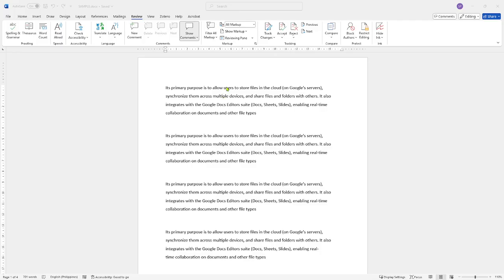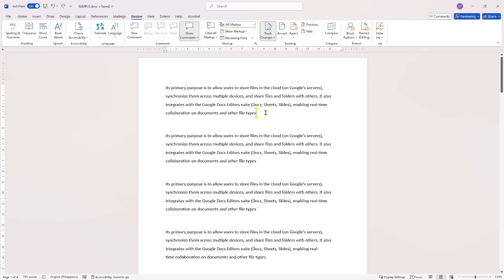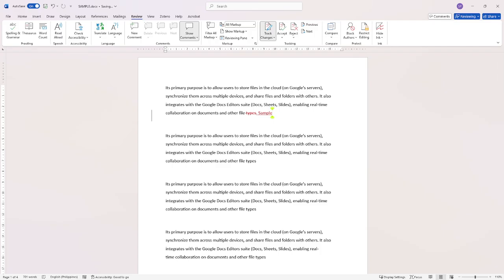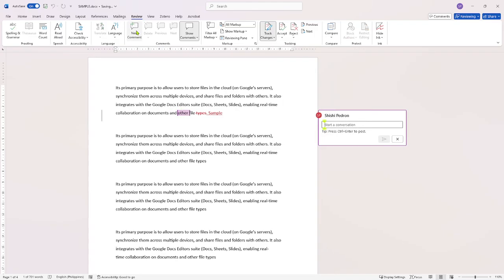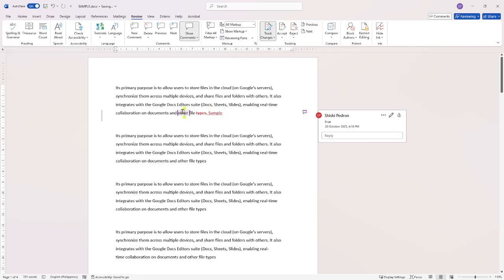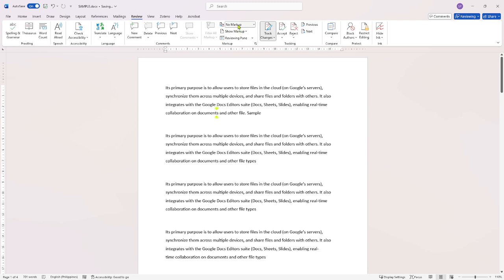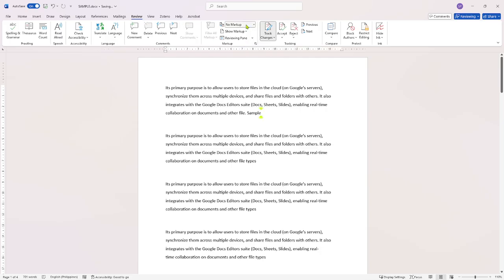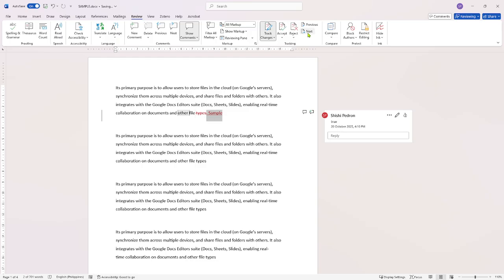How to Use Track Changes in Microsoft Word [Full Guide 2026]